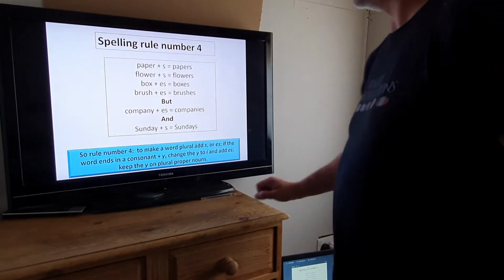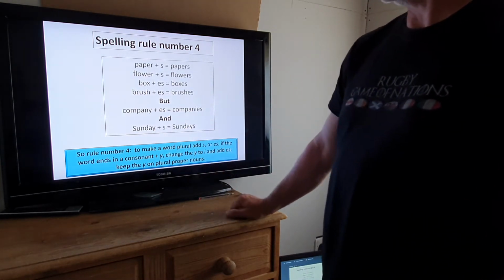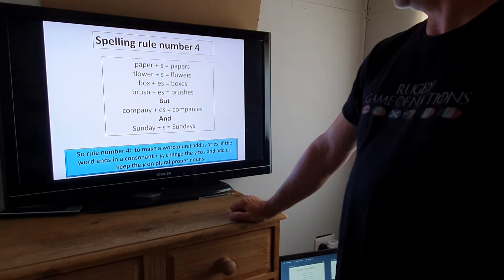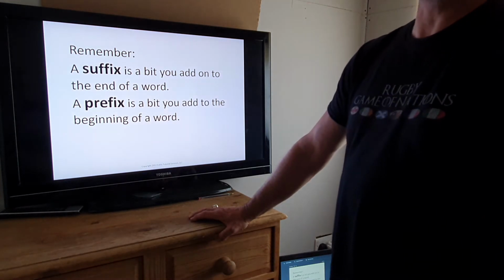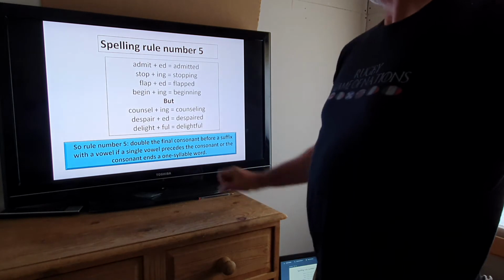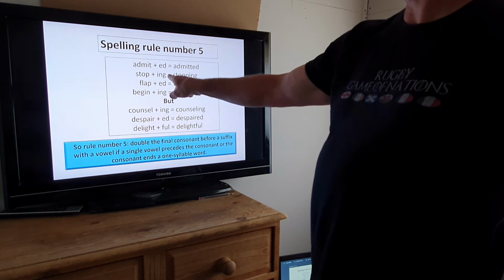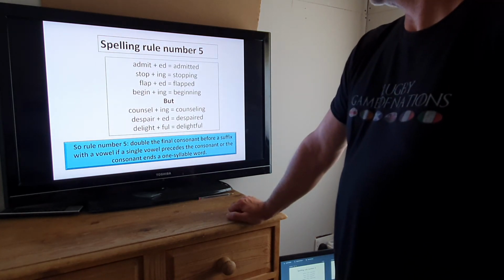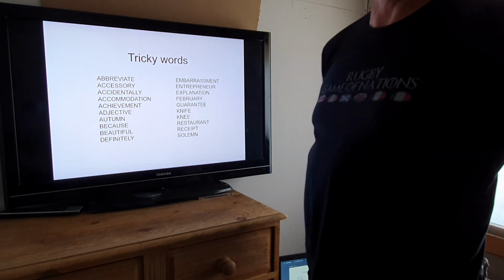Spelling Level 2 Video 4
Spelling Rules